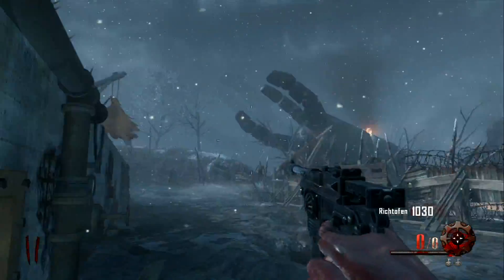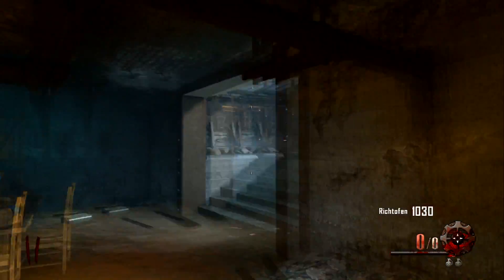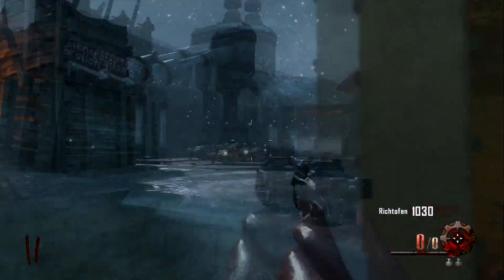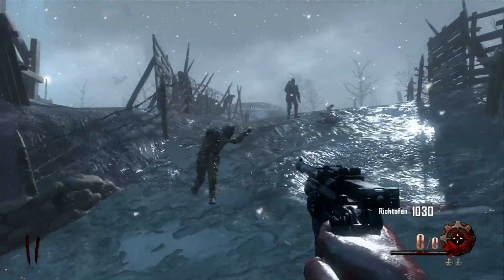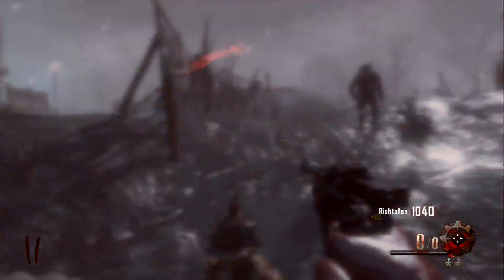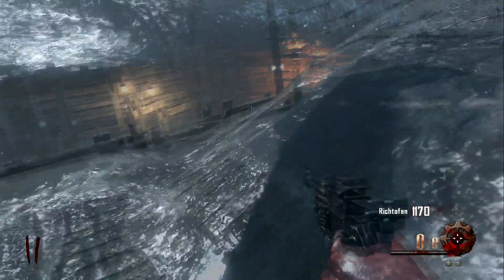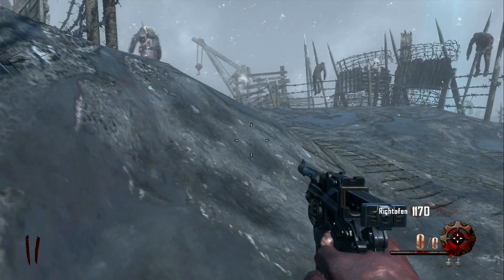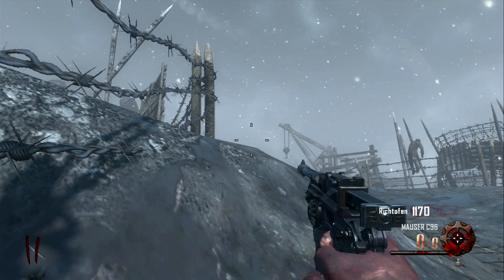Blackops 2 Zombies Origins Barrier Glitch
Hey Guys I wanted to post this for ya thanks!